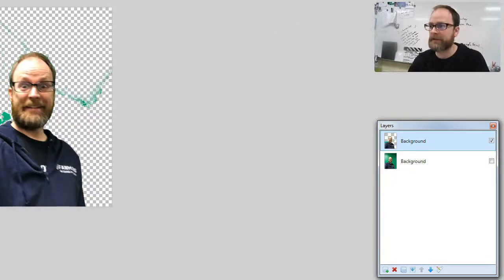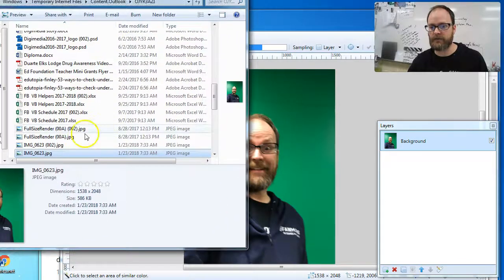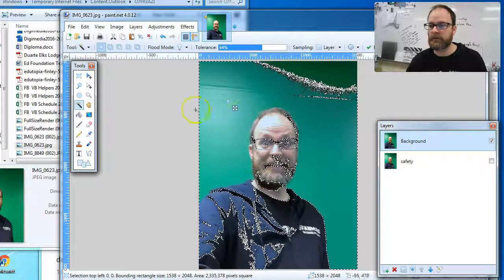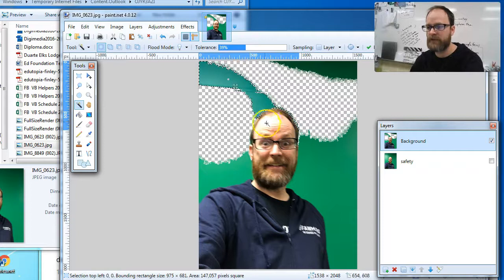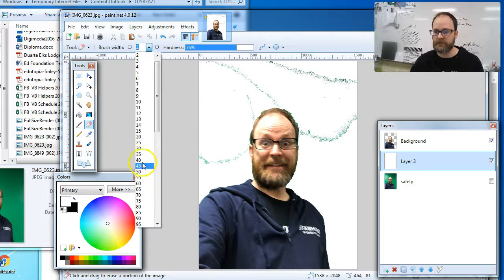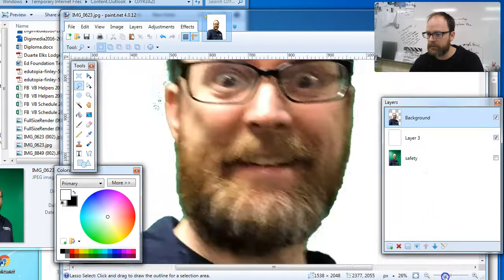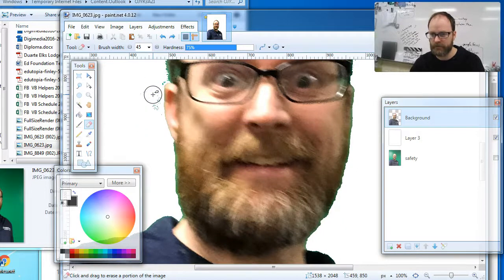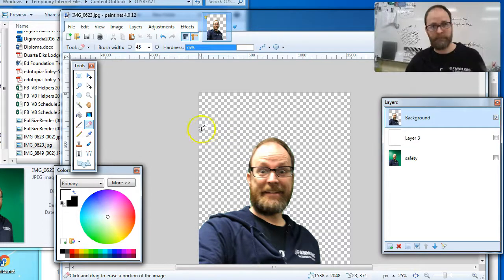Removing Green Screen Using Magic Wand and Eraser - Paint.net